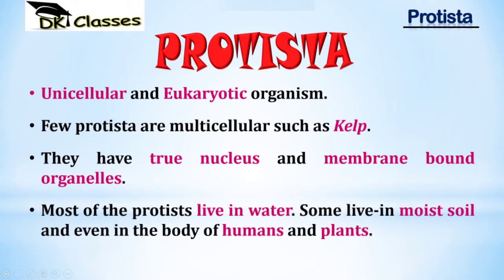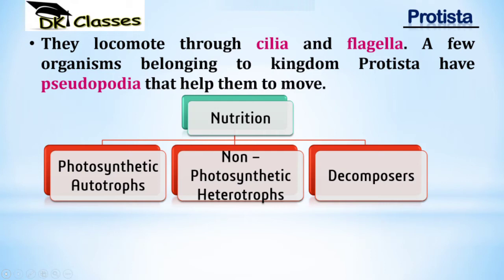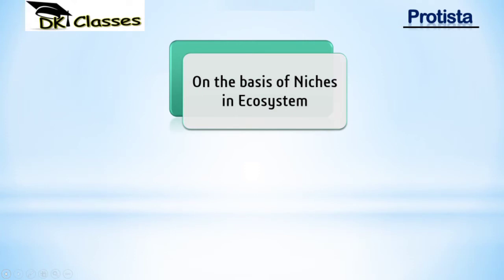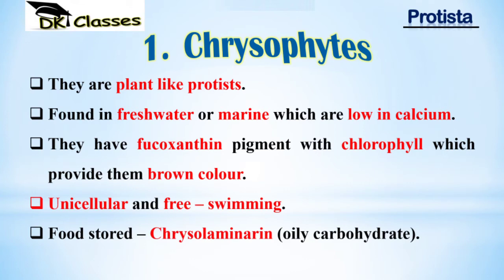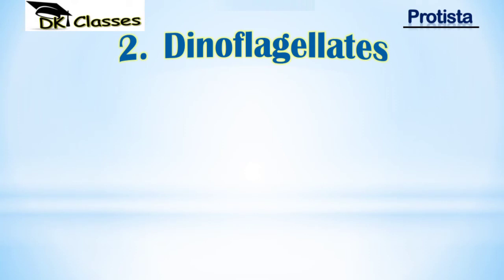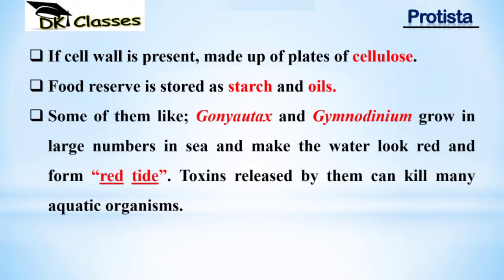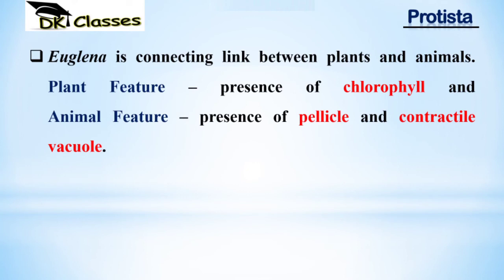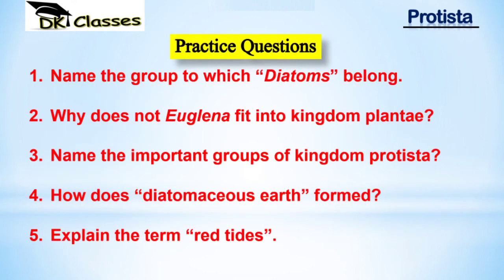5 Kingdom Classification | Protista | B.Sc Zoology 1st year | Paper 1 | Lecture 3 in हिन्दी English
Hi all.. Today this video is about Protista.

Kelp - Brown algae which looks like a plant. It`s outer structure is complex but inner structure has undifferentiated tissue.

Photosynthetic Autotrophs - Also called as a chief producers, as they can synthesize their own food. Thy are also known as phytoplankton as they found floating on the surface of oceans and freshwater. Eg: Algae and Diatoms. They also have cell wall.
Non Photosynthetic Heterotrophs - Also called as a consumers, as they depend on other protists for their food. They are also known as zooplankton as they are the small animals which found floating on the surface of water bodies. They do not have cell wall. Eg: Protozoans.
Decomposers - Those creature which can destroy other living organisms for their food. Eg: Parasitic and Symbiotic.

Ecological Niche - Which can depicts the position of the species in the whole ecosystem.

Diatomaceous Earth - Form by the deposition of the fossils of diatoms. As the cell wall of diatoms are made of silica deposits so the diatomaceous earth is also siliceous in nature and sedimentary rock.
Can be used as insecticides, for teeth clearance, for removal of dead skin (exfoliation).
If use in excess amount, so causes severe lung problem which an lead to a lung cancer or lung damage.
Also rubbing continuously on skin can cause wounds.

Bioluminescent - Living creatures that can emit light. These bioluminescent creature can causes red tide. Red tide is harmful for aquatic micro - organism.

For more explanation you can see the above video.

Thank You So Much to all my Viewers!☺️

Track refrence-
Musician: @iksonmusic